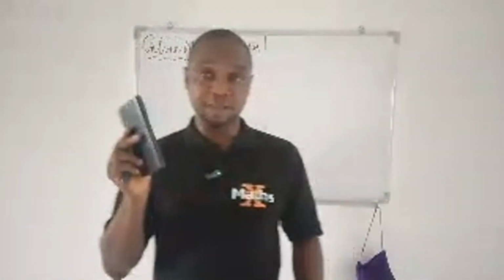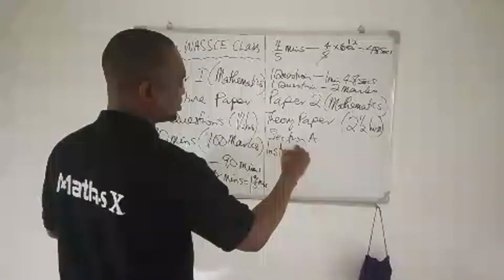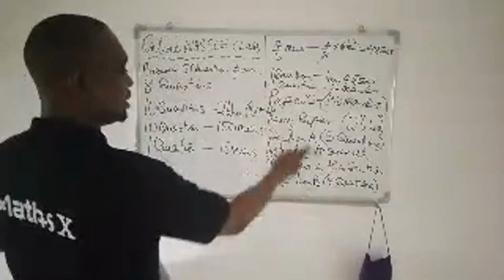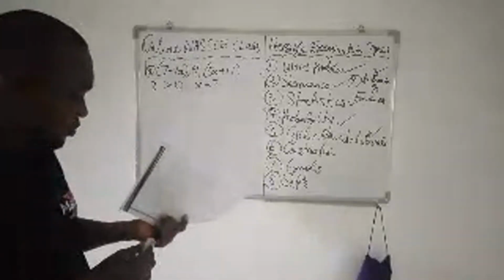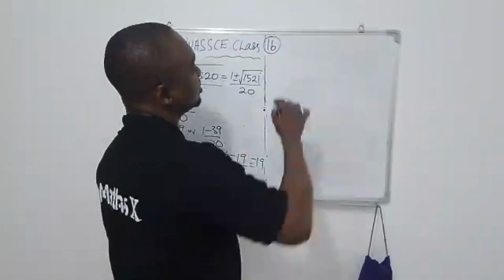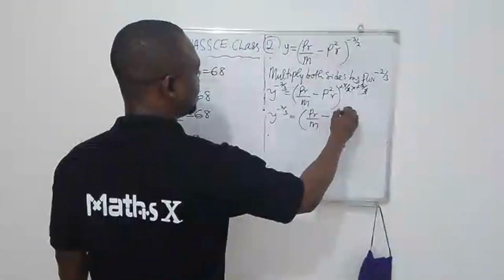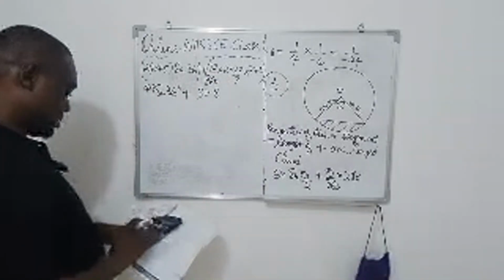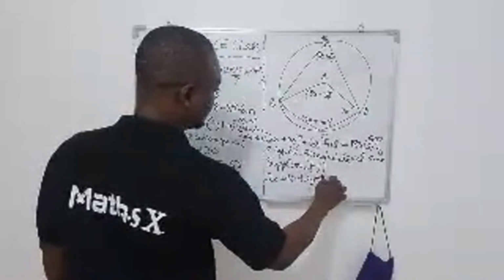Maths X is live!